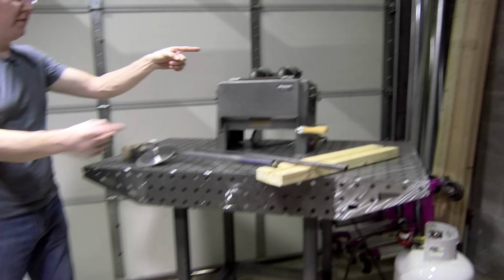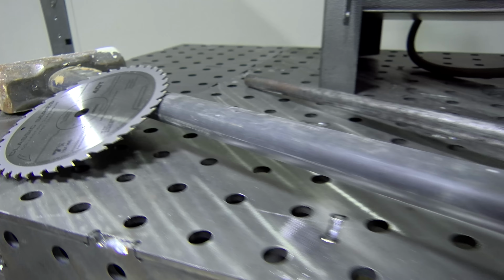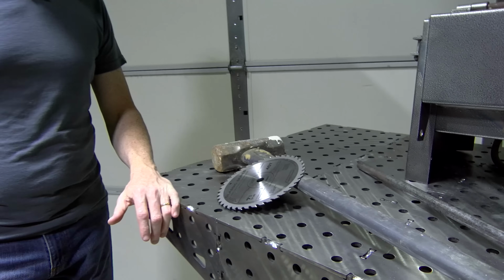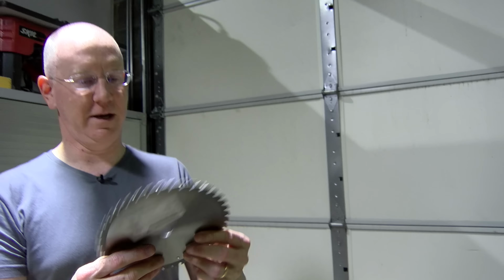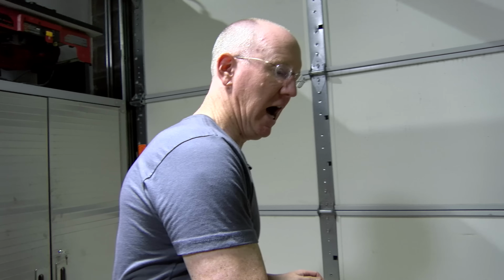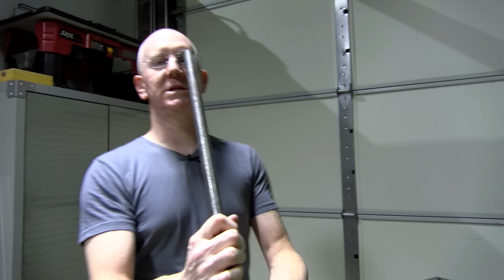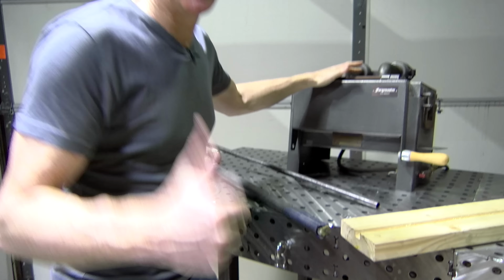How to Build the Ultimate Zombie Weapon! (4K!)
John P. has gone all "Doomsday Preppers" for GBTV #1100 and decided to build the ultimate weapon for the inevitable zombie apocalypse.